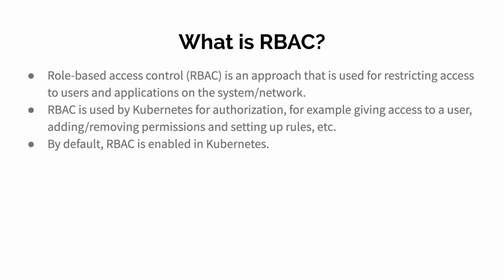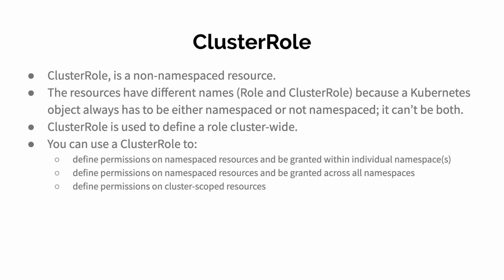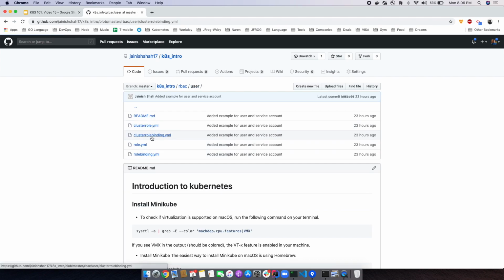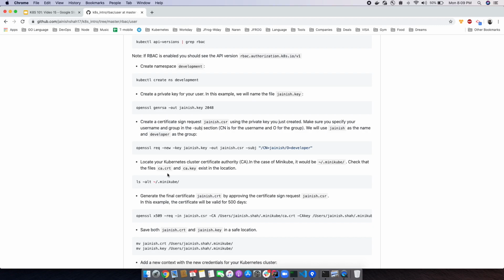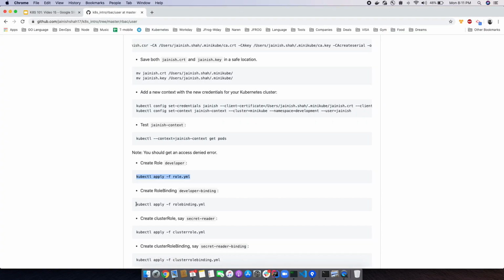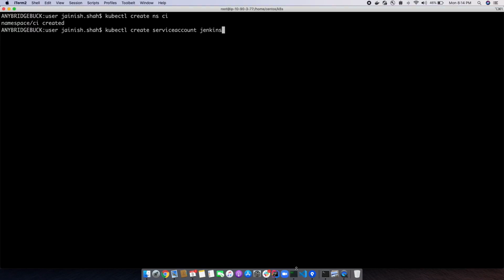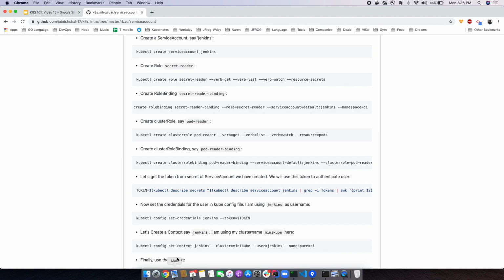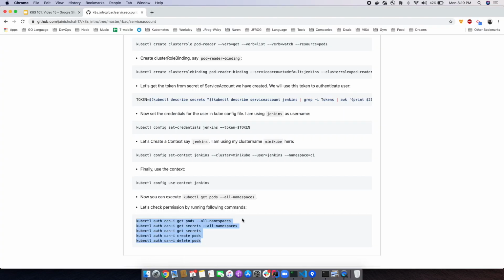K8S 101 | Video - 15 What is RBAC in K8S | Introduction to Kubernetes | By Jainish Shah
Hello Guys,

I am starting new tutorial series to cover introduction to Kubernetes.
Through this tutorial series we will learn:
* K8S Architecture (Master & Node)
* Install Minikube (Single-node Kubernetes cluster)
* Namespace
* Pods
* Deployment
* ReplicaSet
* DaemonSet
* Services
* ConfigMap
* Secrets
* Volume
* StorageClass
* Ingress